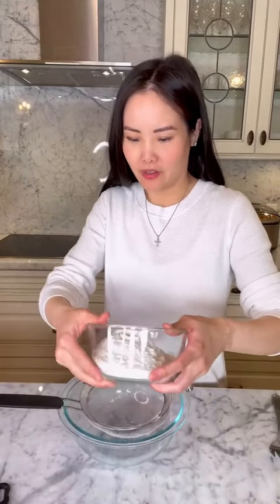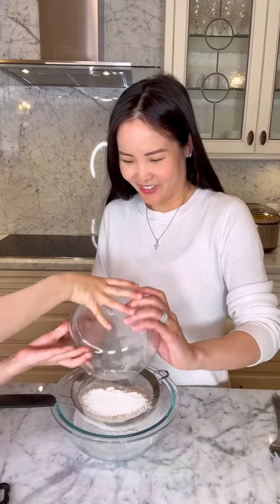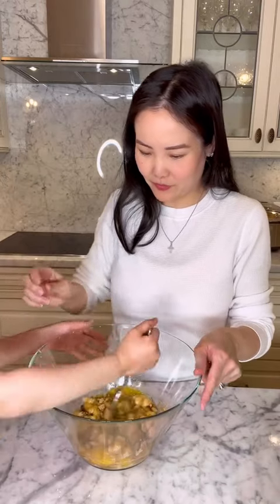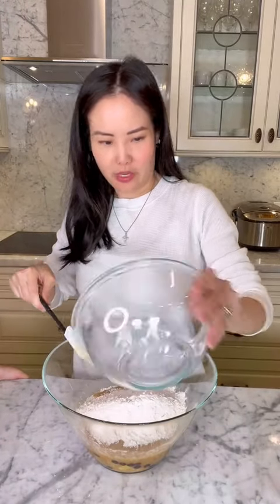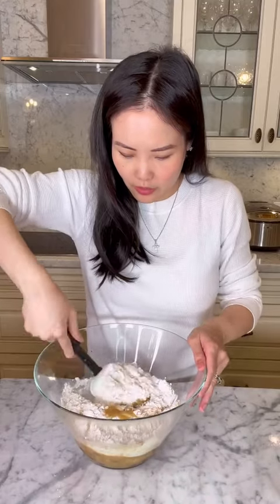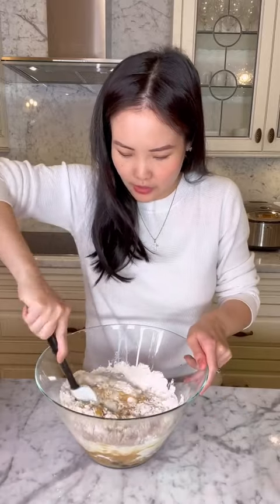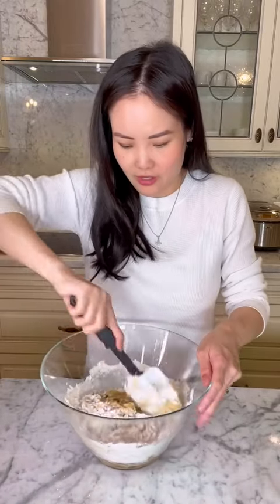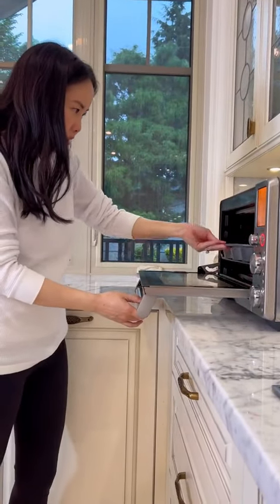Making Chocolate Banana Muffins!